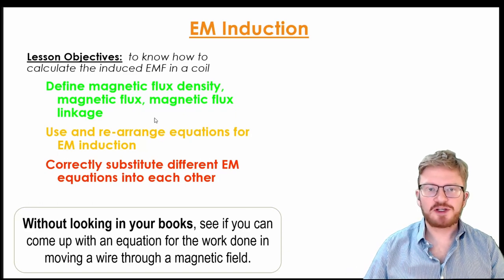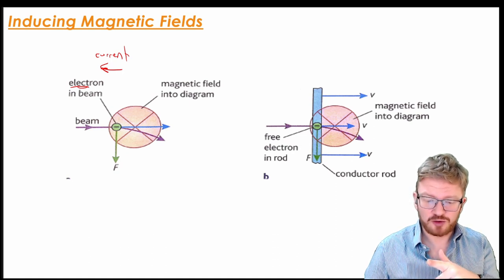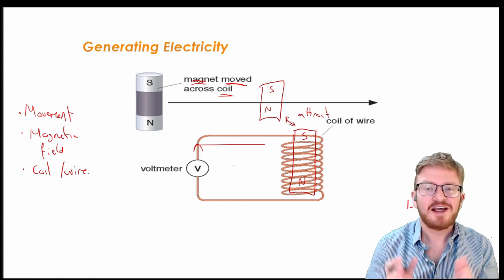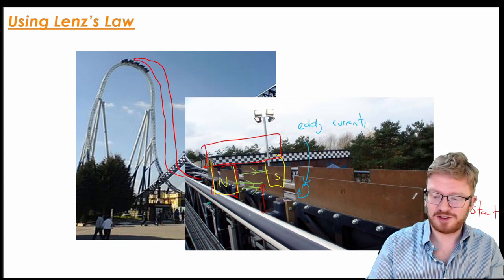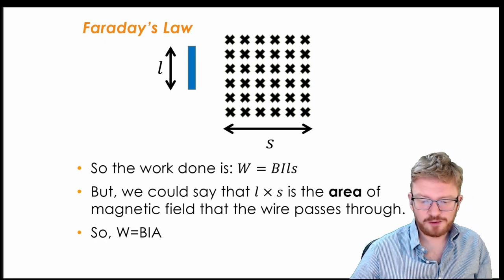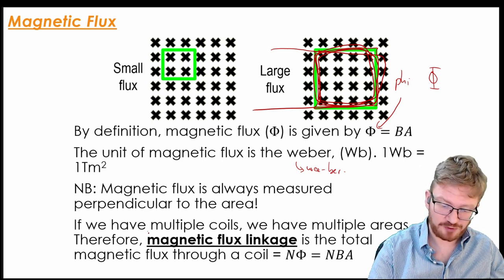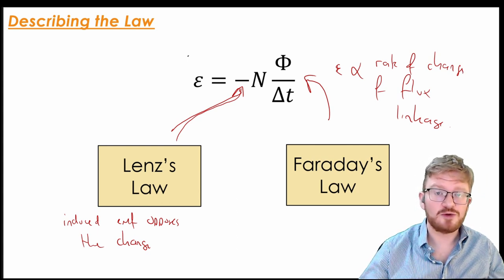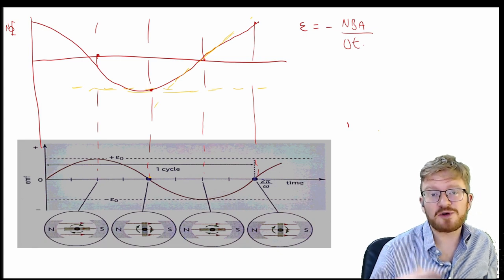CIE A-Level Physics: Faraday's Law Part One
In this video, we lay the ground work for finding Faraday's Law. This invovles thinking carefully about what happens when we move magnets near coils of wire, and how this can produce emfs.